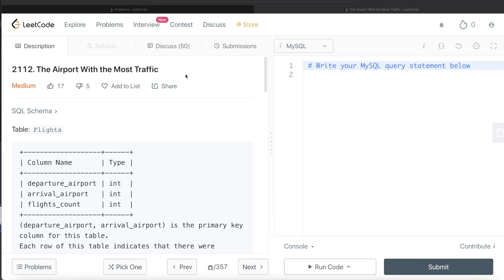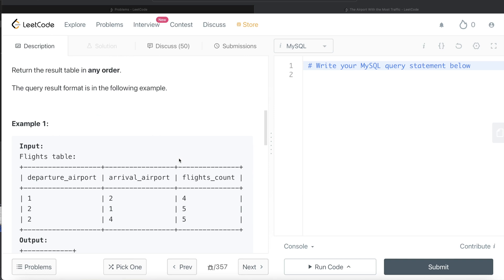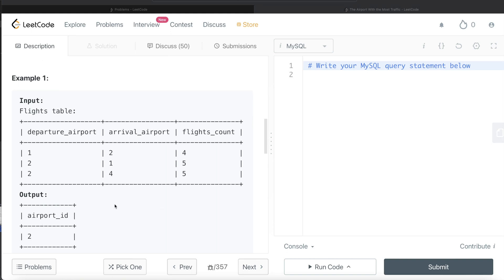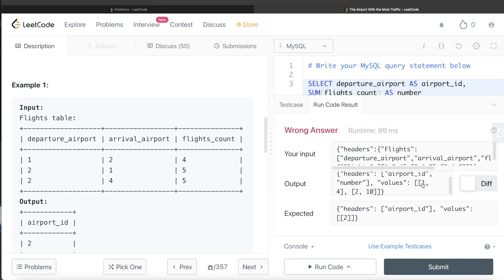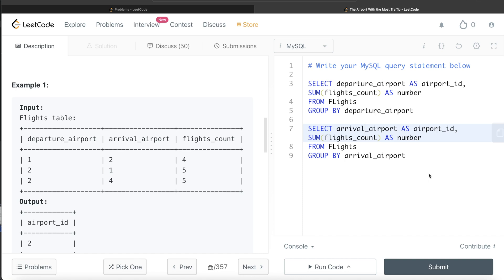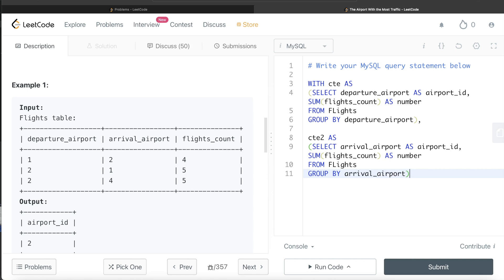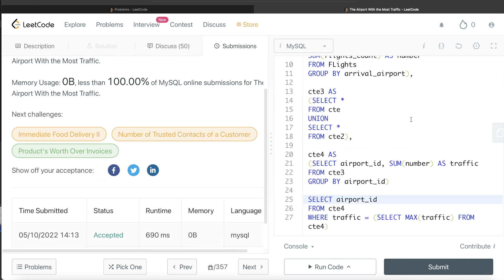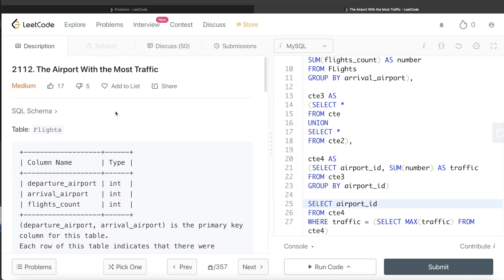LeetCode Medium 2112 Interview SQL Question with Detailed Explanation